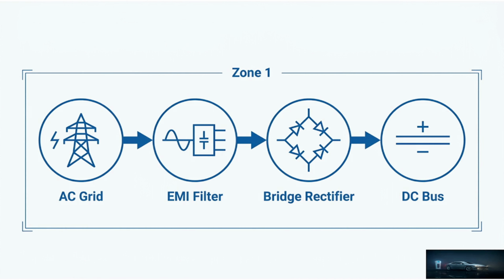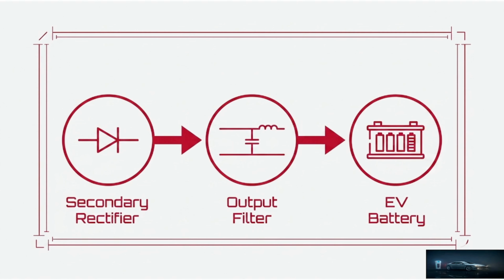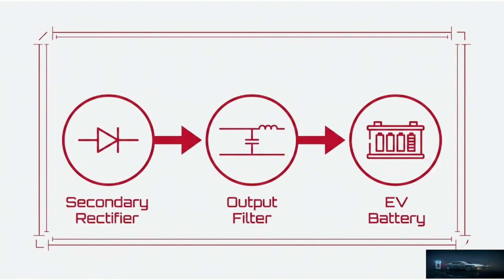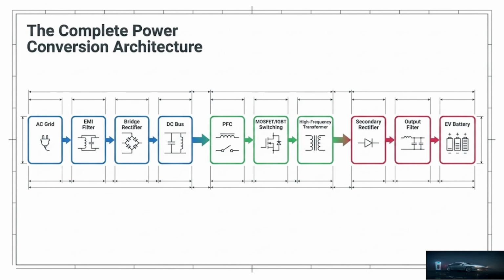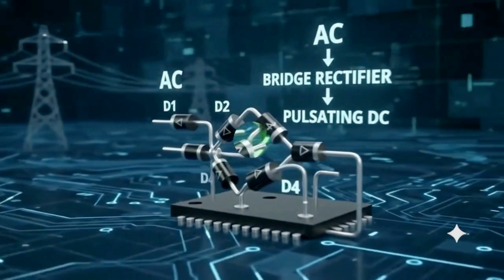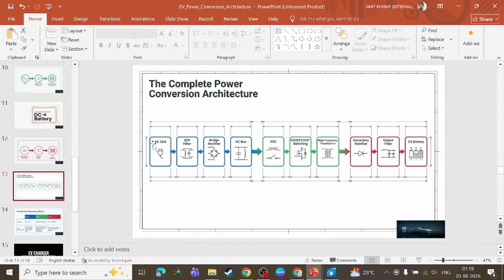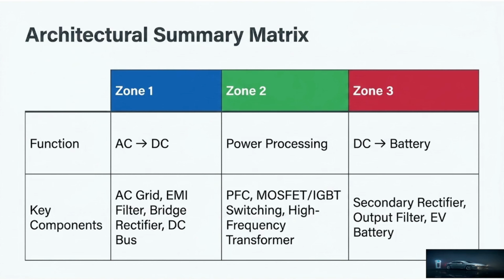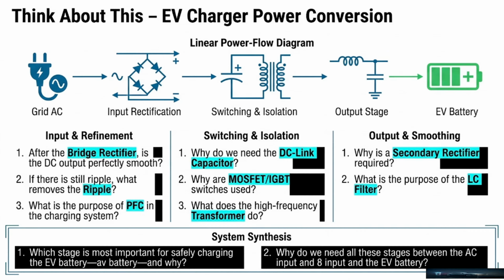EV Charging Explained Zone 3|How Power Reaches the EV Battery Secondary Rectifier LC Filter &Battery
How does converted electrical power finally reach an EV battery?

In this video, we continue our EV Power Conversion Architecture series and focus on Zone 3 — the final stage of the power-conversion process before electrical energy reaches the EV battery.

We’ll follow the power flow through the final stages and understand why each stage is important for delivering suitable DC power to the battery.

⚡ In this video, we discuss:

• Zone 3 of EV Power Conversion Architecture
• Secondary-side power conversion
• Secondary rectification
• DC output
• Output LC filtering
• Reduction of ripple
• Final DC power delivery to the EV battery
• Complete power flow toward the EV battery

The goal is to understand not just WHAT each component does, but WHY it is required in the EV charging power-conversion chain.

🔋 EV Power Conversion Flow:

AC Grid
Power Conversion Stages
Secondary Side
Rectification
LC Filtering
Clean DC Output
EV Battery

If you're learning about EV charging systems, power electronics, EV architecture, or electrical engineering, this series will help you understand the complete power-conversion process step by step.